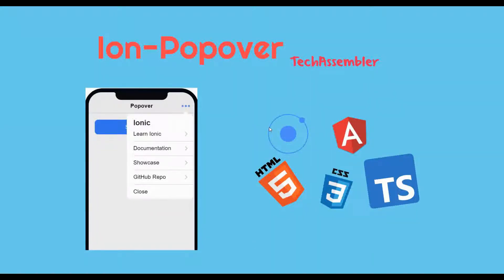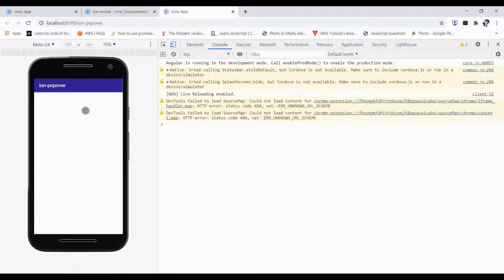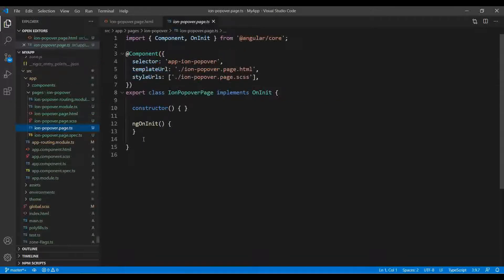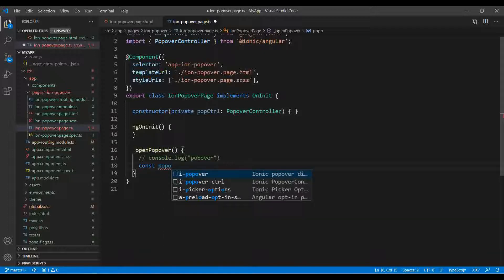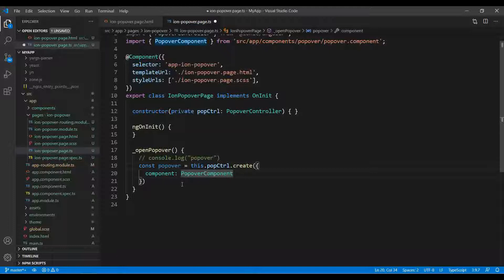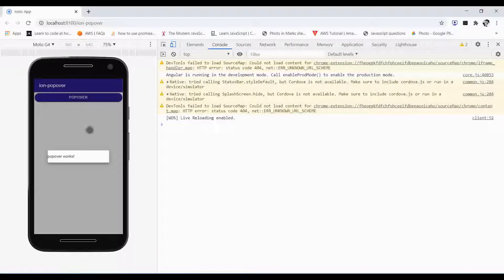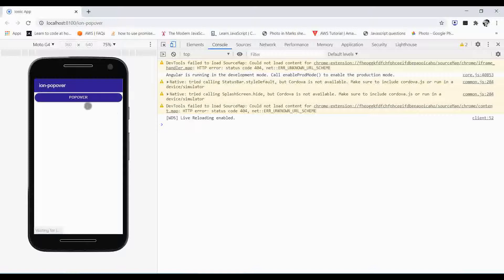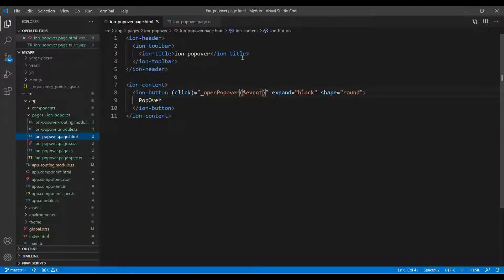Ionic 5 - 17 Ion-popover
A Popover is a dialog that appears on top of the current page. It can be used for anything, but generally it is used for overflow actions that don't fit in the navigation bar.